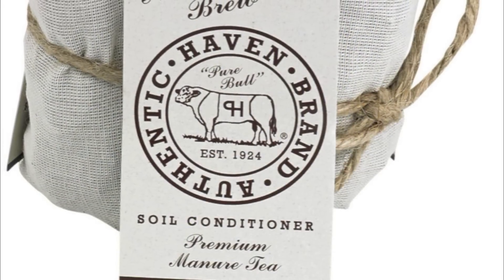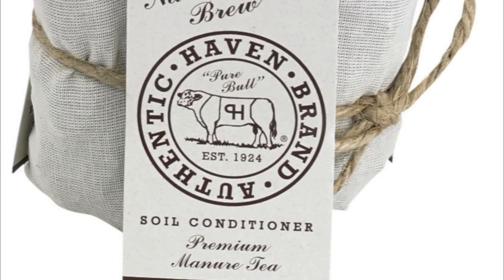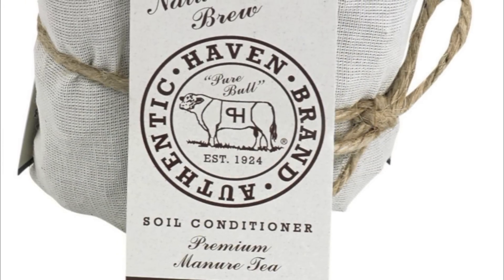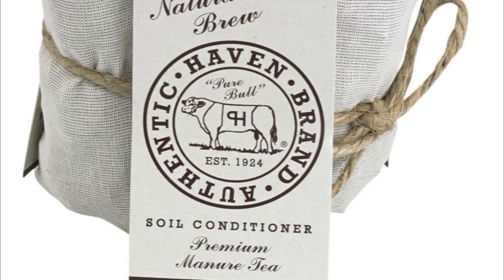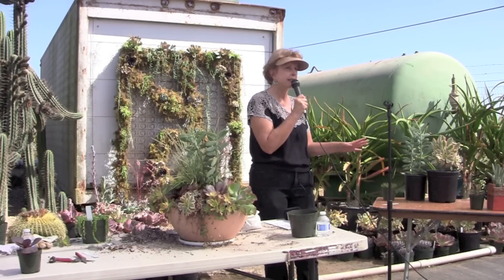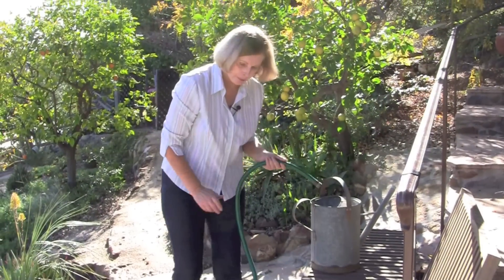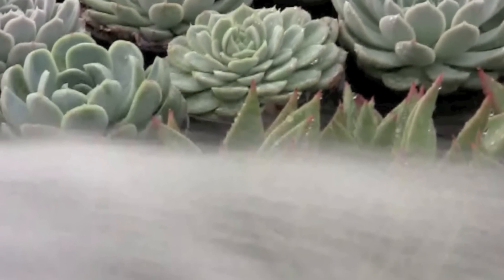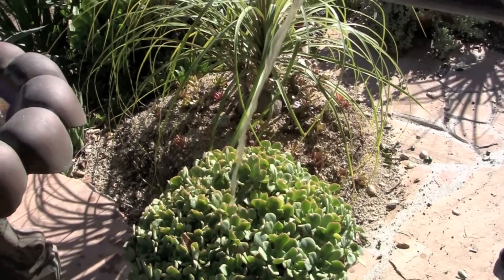How to Fertilize Succulents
Update: I'm sorry to let you know that Annie Haven, who sold the manure tea I mention, passed away Jan. 2023. I've yet to learn if anyone will continue her business. In the meantime, give your potted succulents the best possible boost with diluted fish emulsion. For in-ground succulents, fast-forward to 1:13. -- Debra Lee Baldwin

RELATED INFO